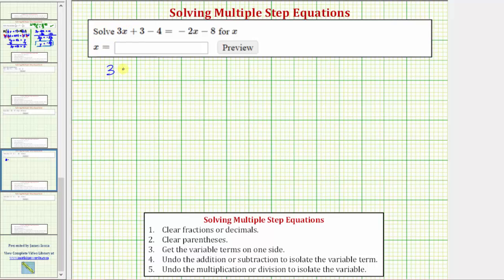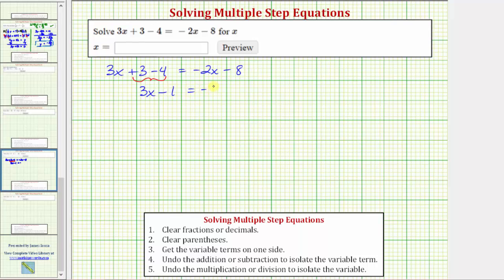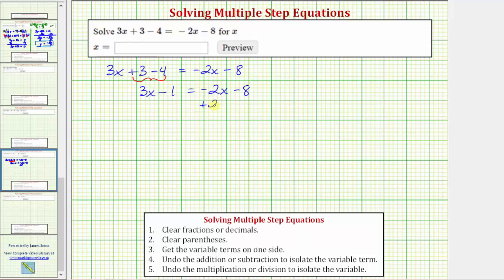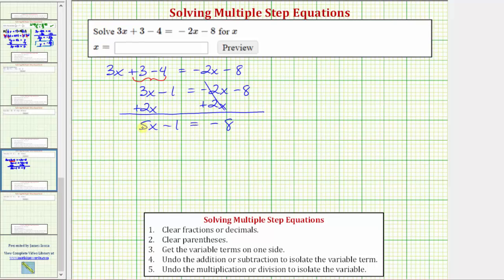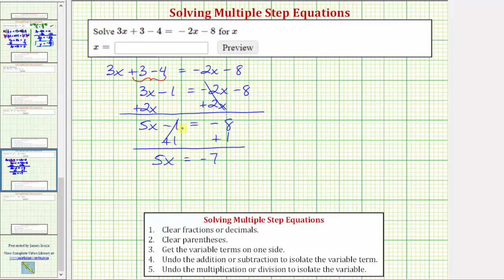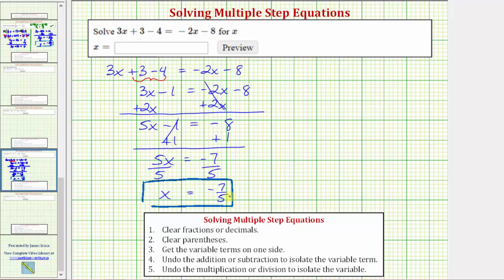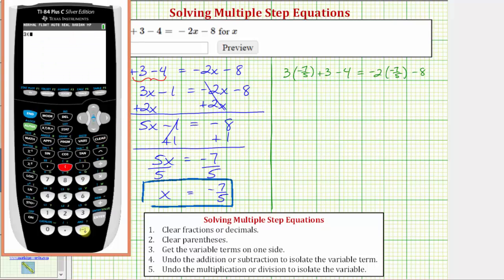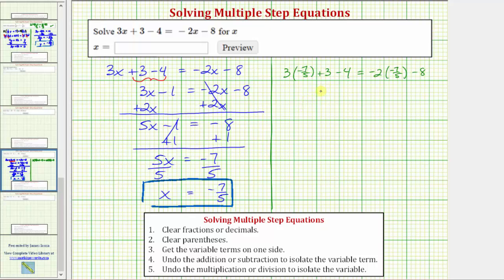Ex: Solve a Multiple Step Equation with Variables on Both Sides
This video explains how to solve an equation with variables on both sides of the equation.